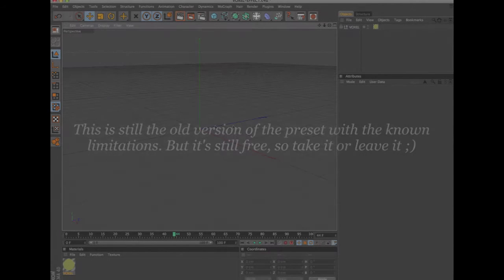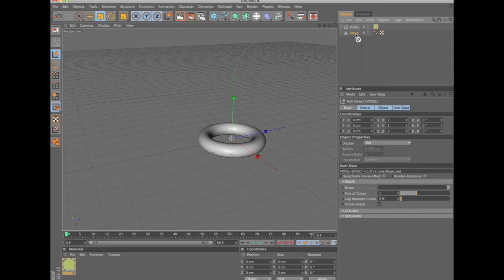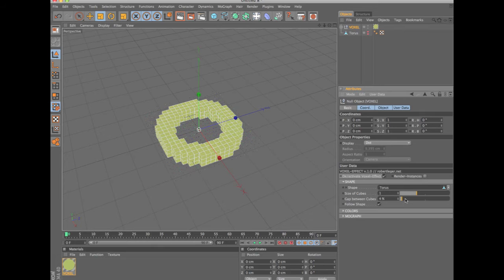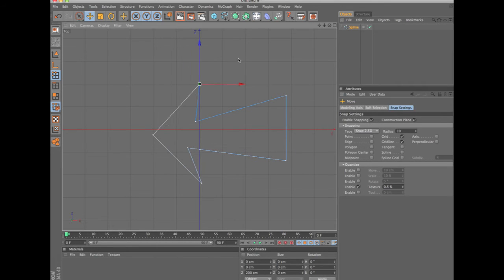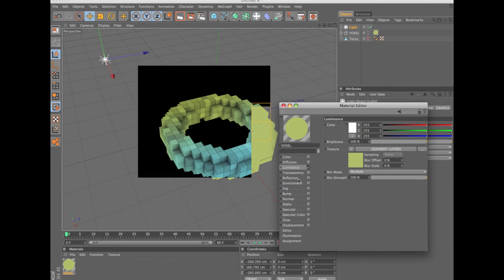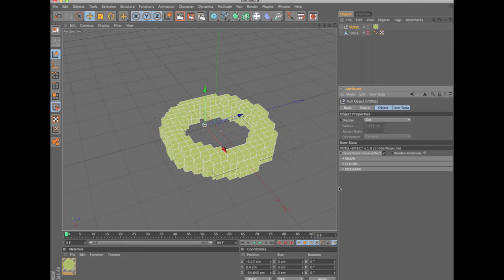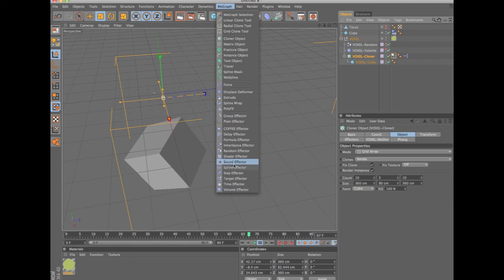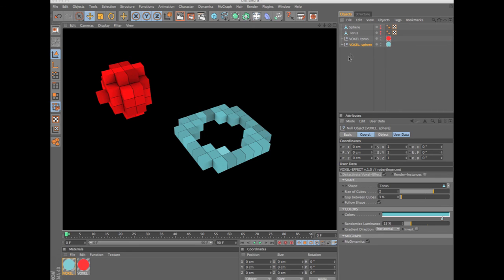Voxel Effect v1.0